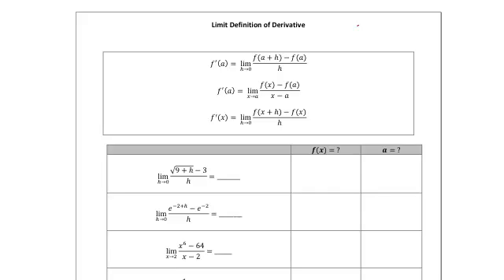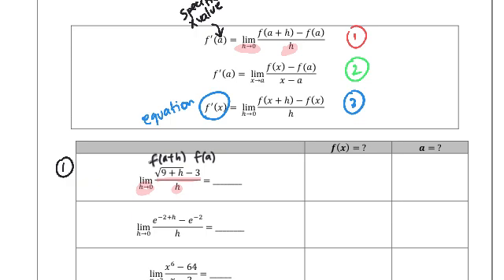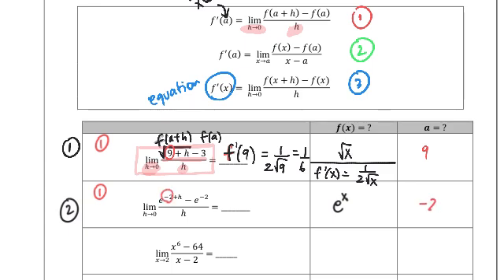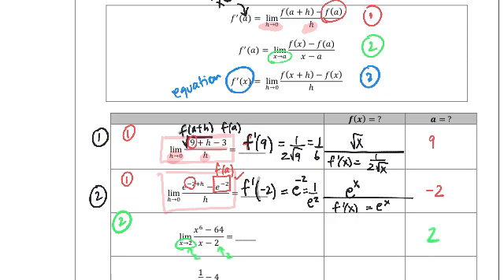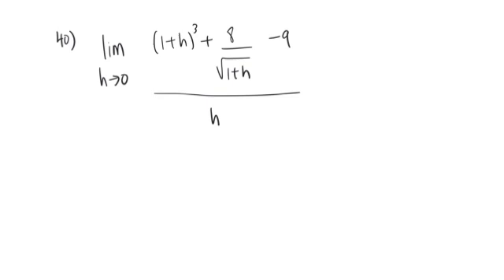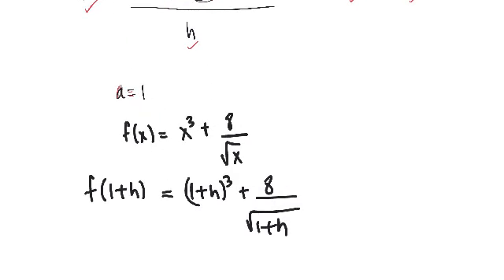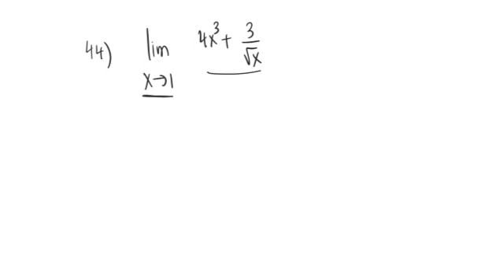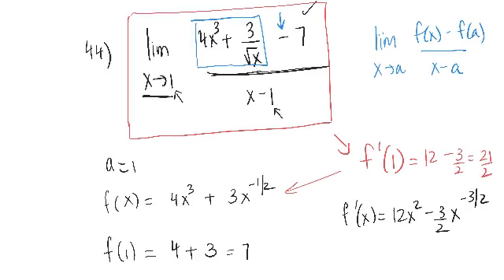Limit Definition of Derivative Worksheet